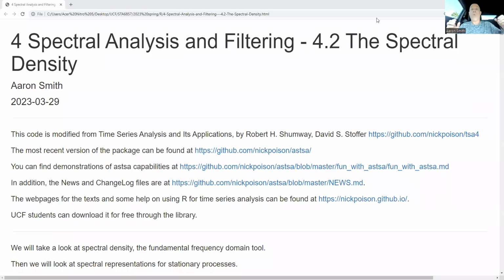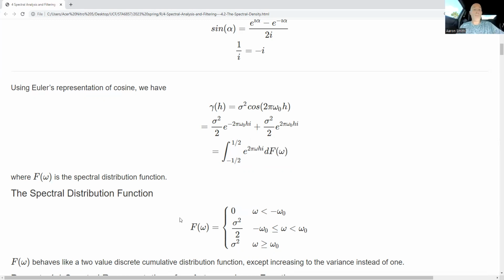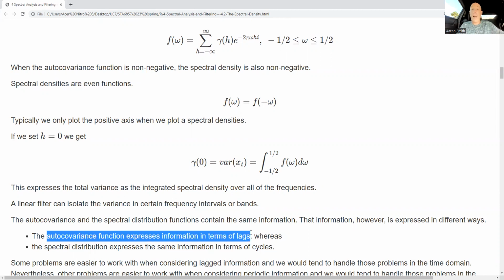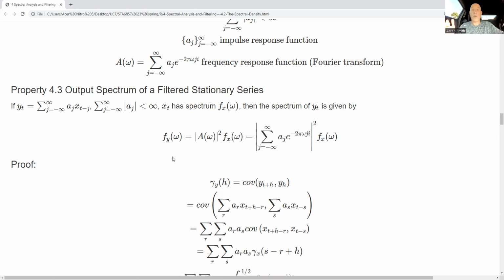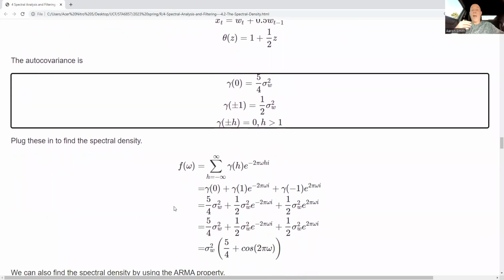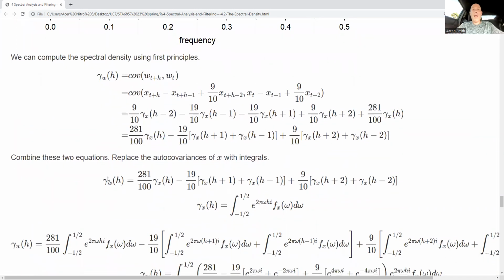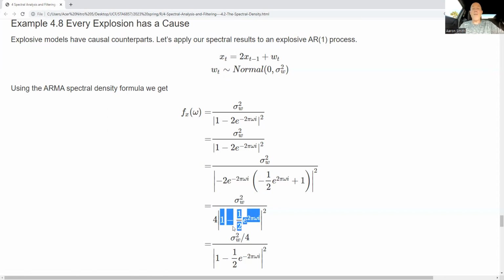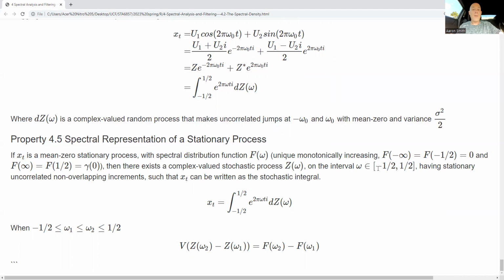4 Spectral Analysis and Filtering - 4.2 The Spectral Density